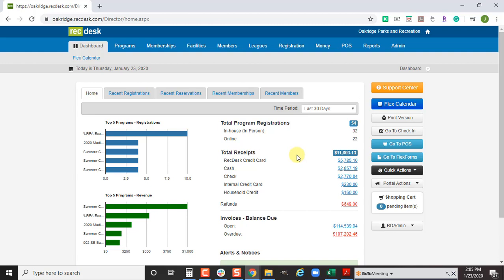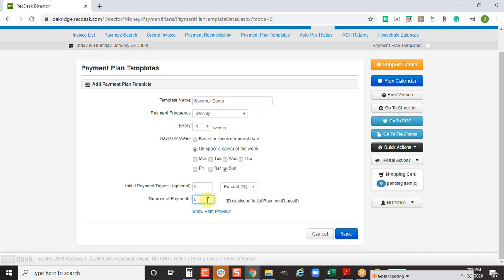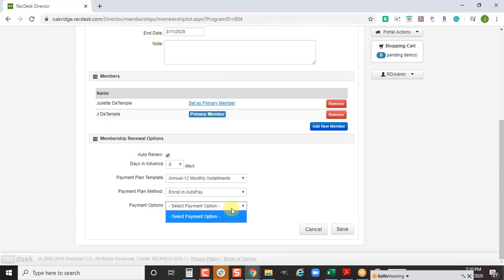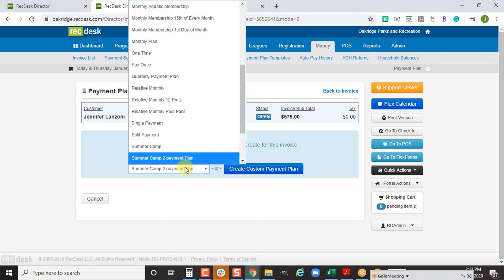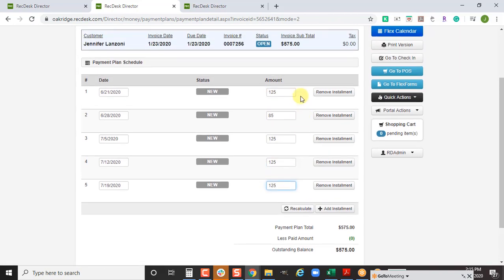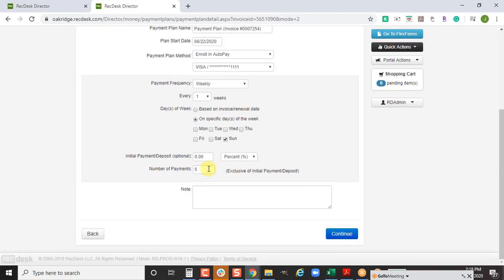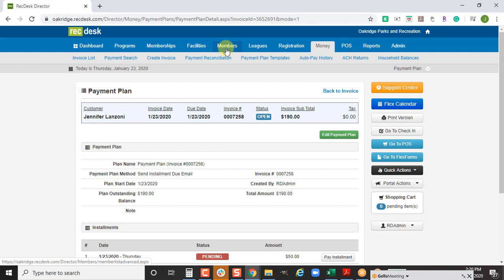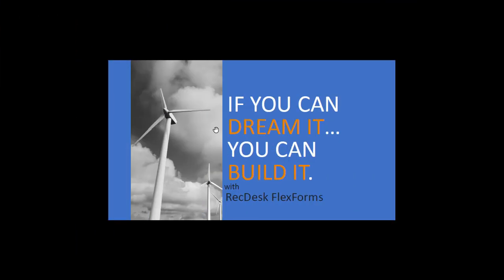PowerUp: Payment Plans & Auto Renew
In this video, users can learn how to utilize the payment plans and auto renew features